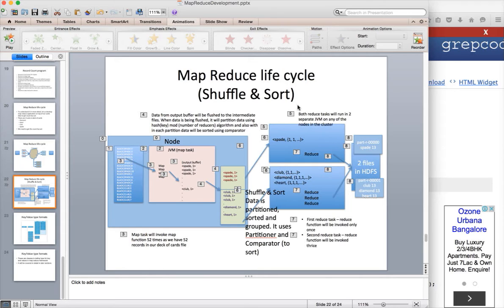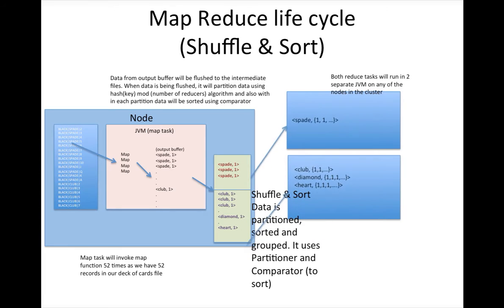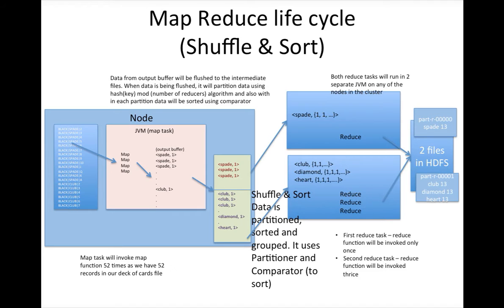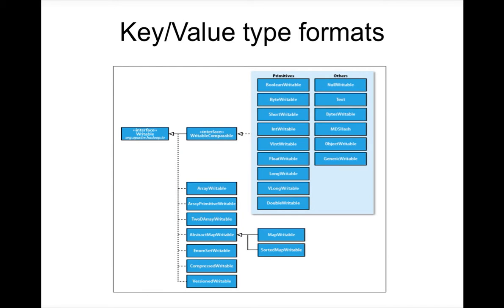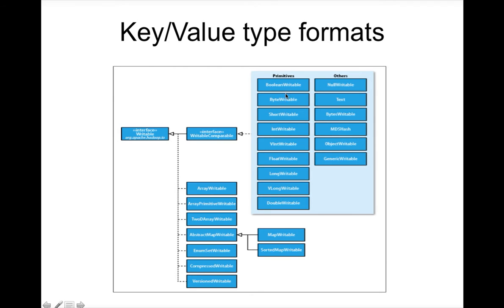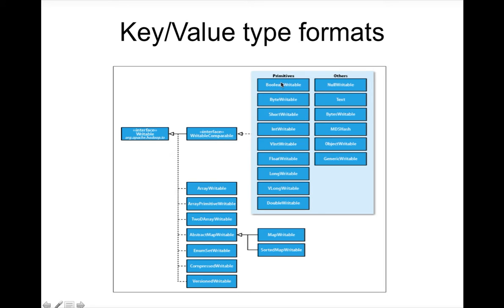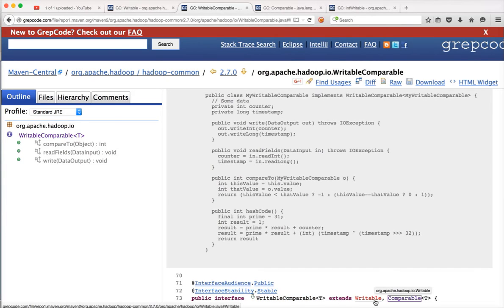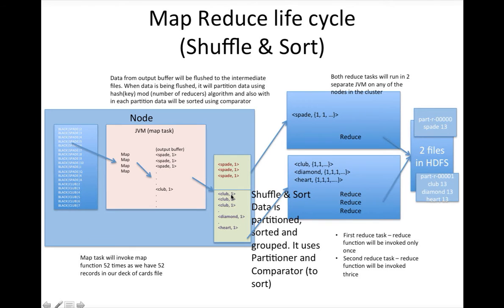Hadoop Map Reduce Development - Key Value Types